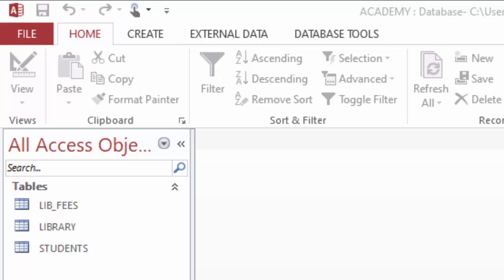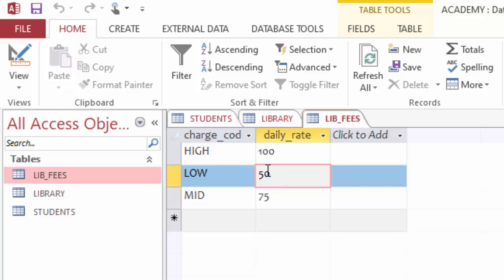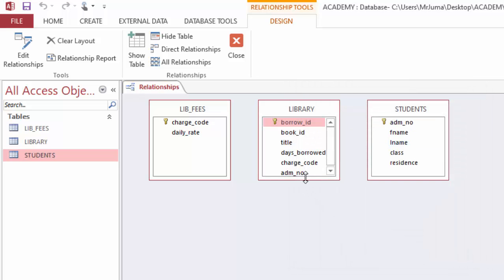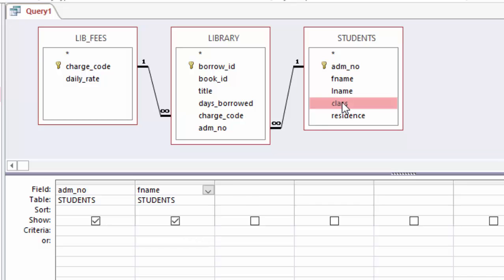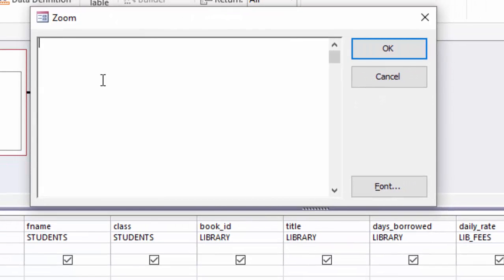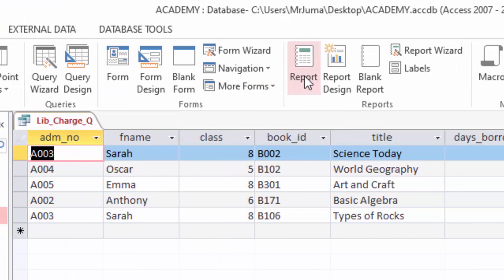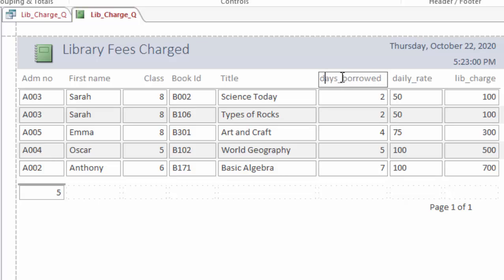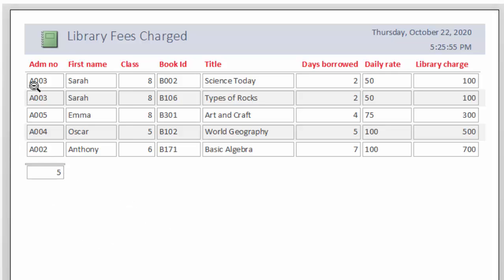Relationship Between Multiple Tables and do calculations in MS Access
elationship Between Multiple Tables and do calculations in MS Access